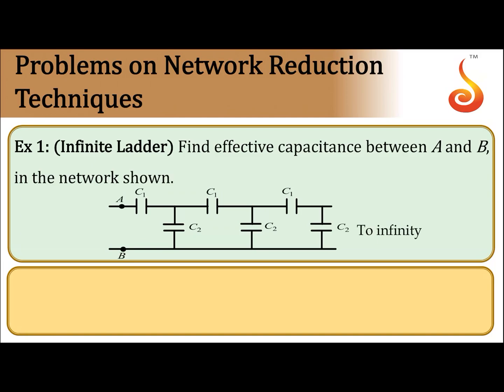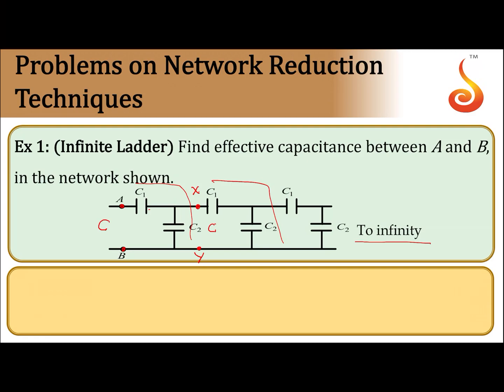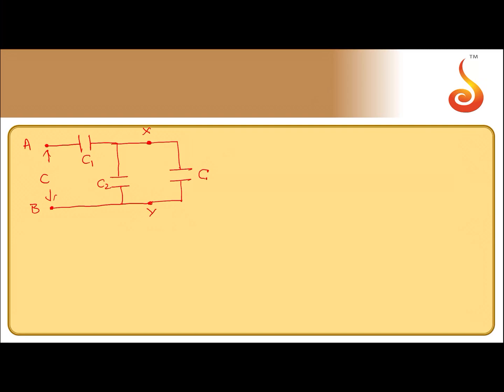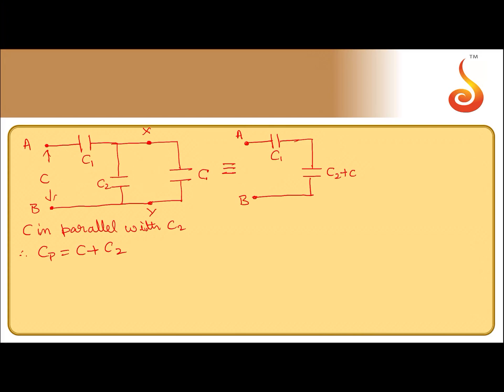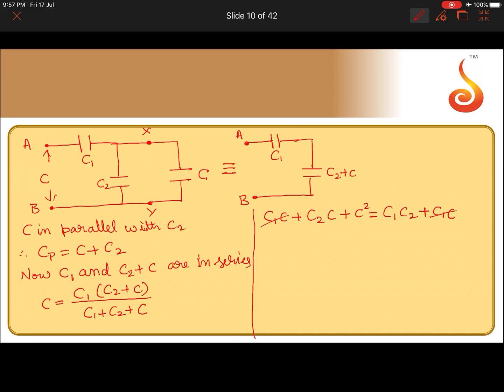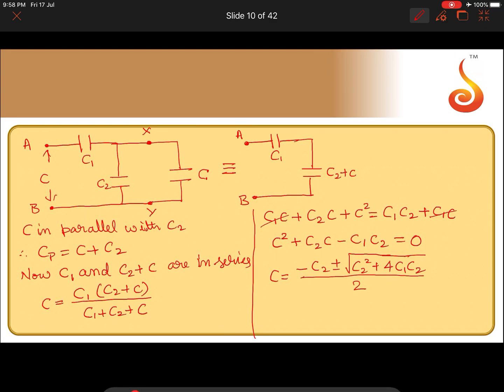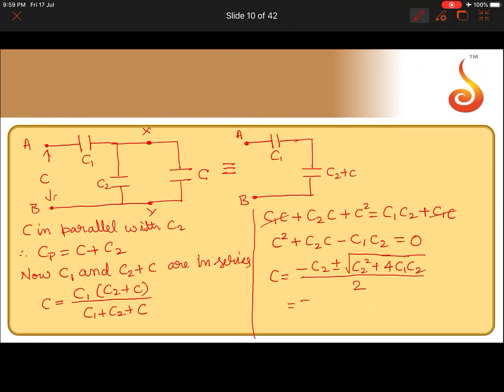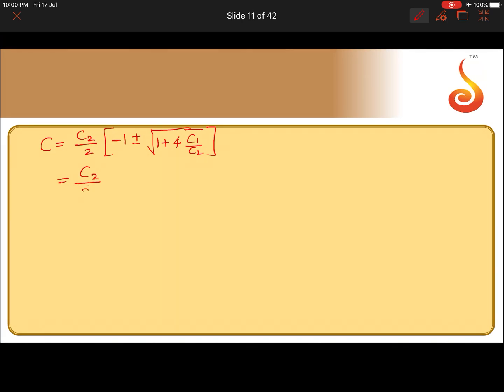PU 2 | NEET S2 | Physics | Capacitors | Lecture 3| Slide 6 | Network Reduction | EX 1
Welcome to Concept Videos for NEET! This slide will explain Capacitors. We will focus on Example 1 of Network Reduction. We are sure you will have an effective learning experience.